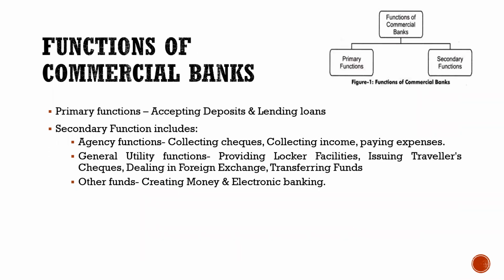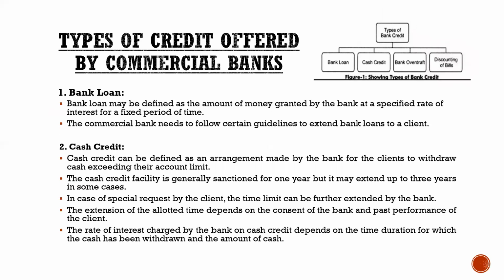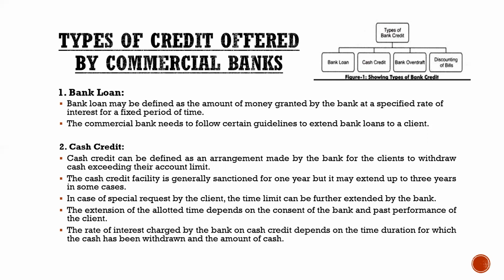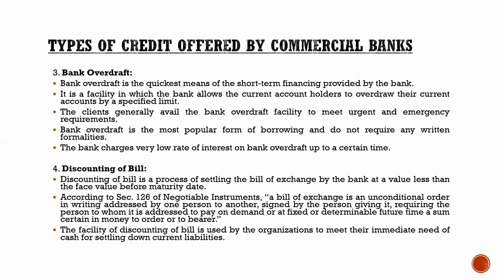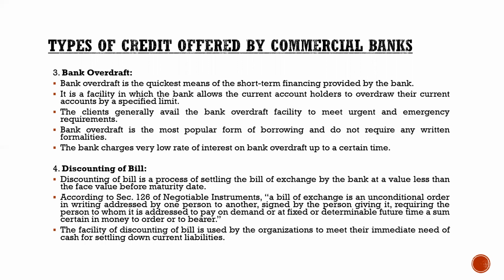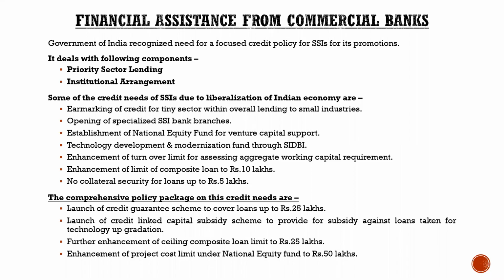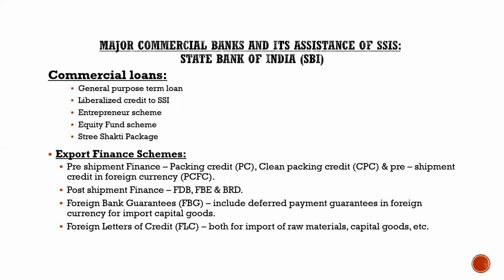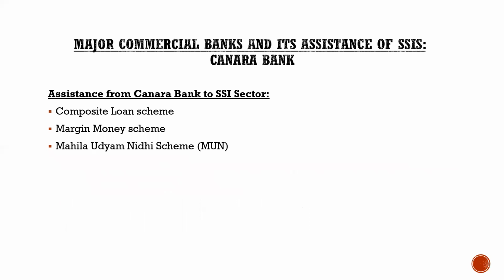Entrepreneurship Development- COMMERCIAL BANKS-Institutional assistance for SSIs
Unit 5- Institutional Assistance for Entrepreneurship-Session 51